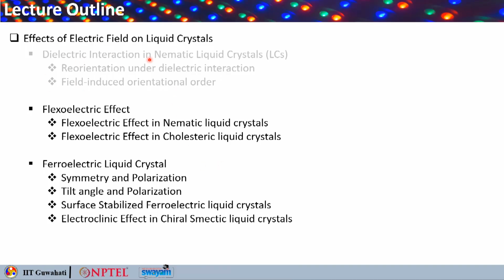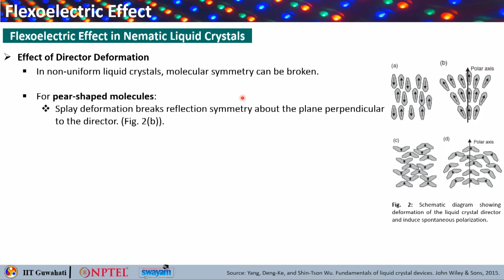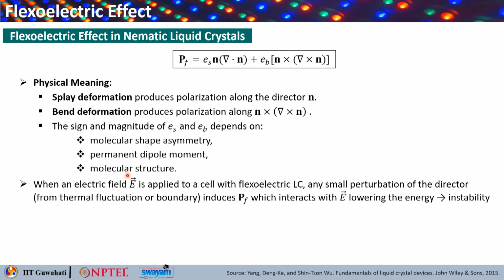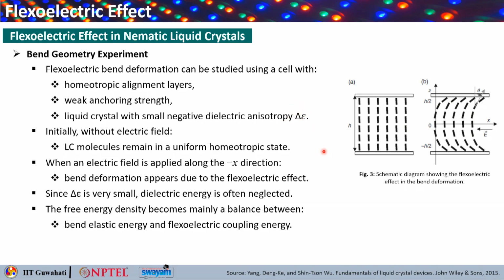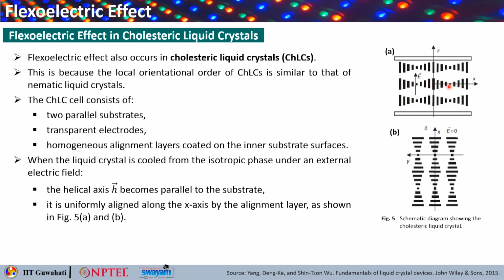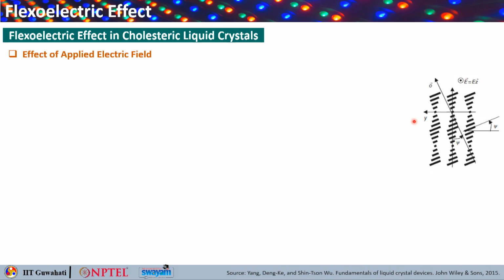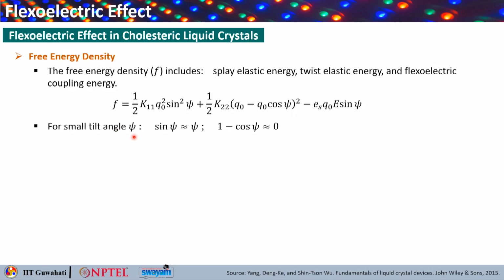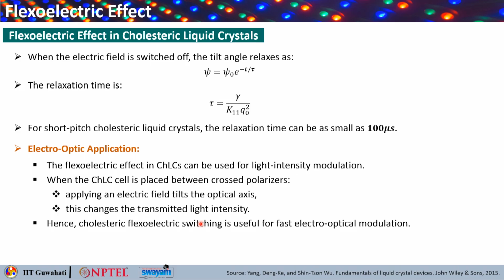Lec 17: Effects of Electric Field on Liquid Crystals (Part-B)